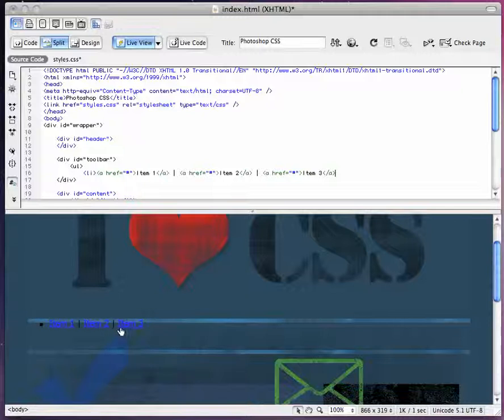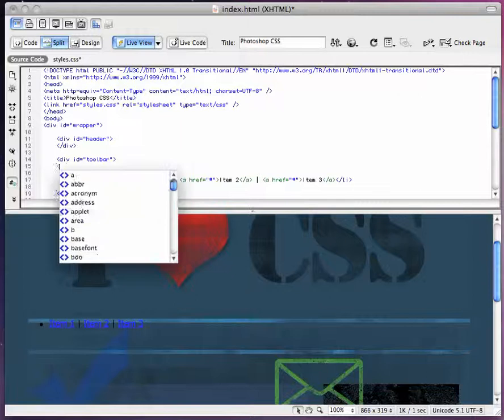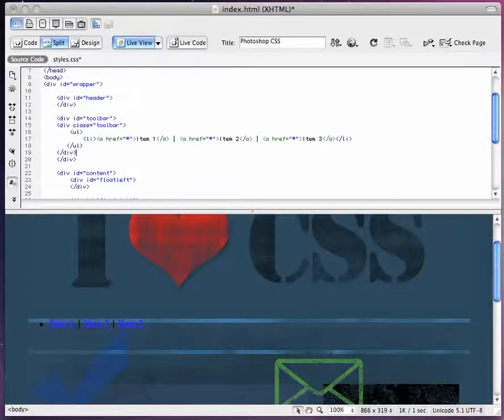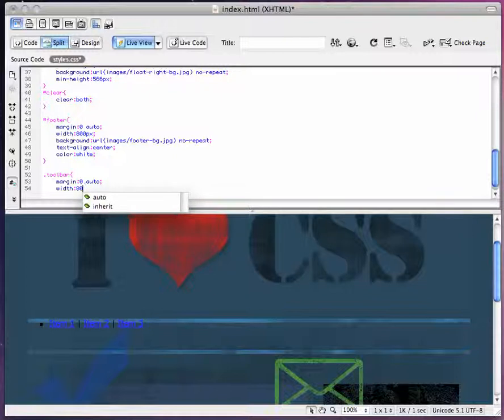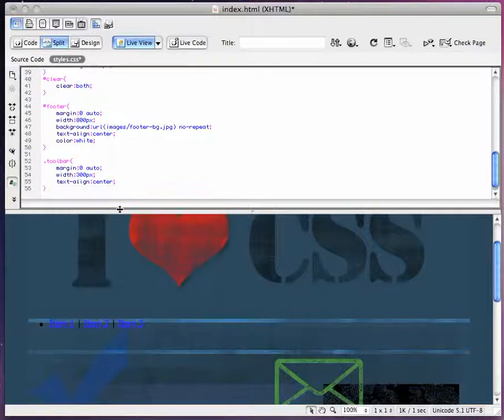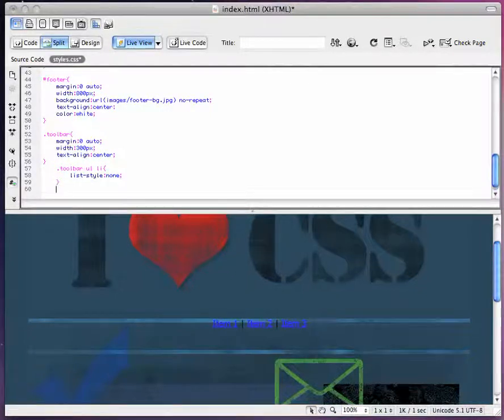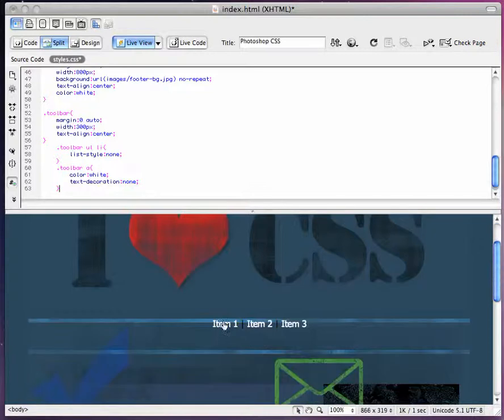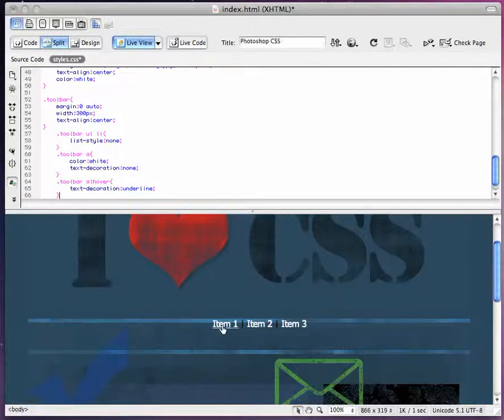Part 4 How To: Create a website layout in Photoshop using CSS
In this video I will show you how to make that layout you made in photoshop work! Step By Step I will show you how to code your website using CSS.